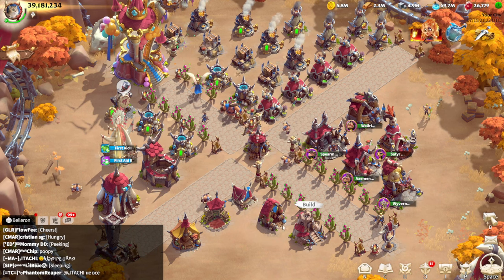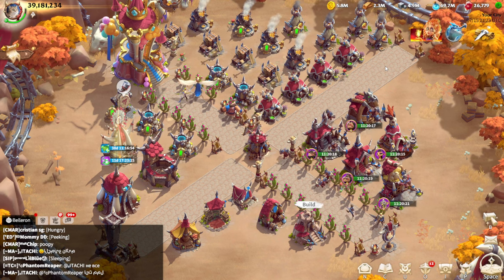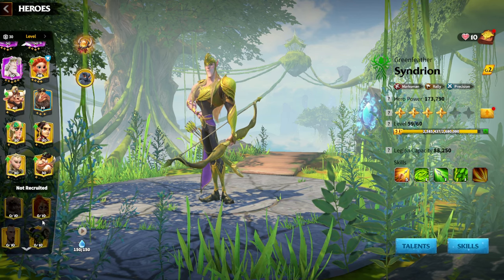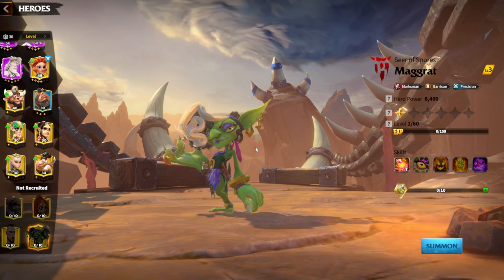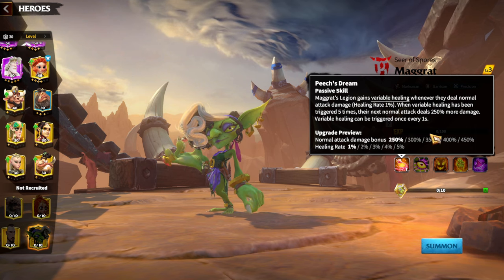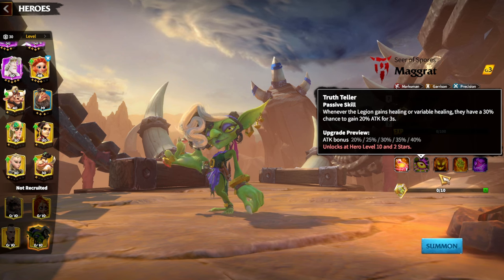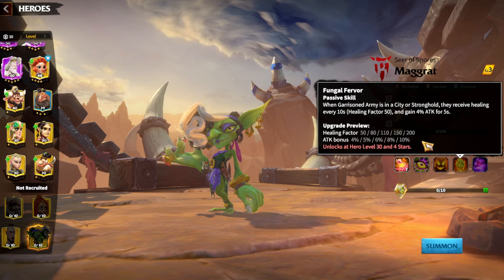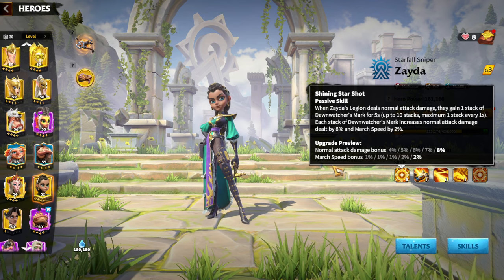Best PVP Hero Pair In Call Of Dragons ( Skills, Synergies, Artifacts, War Pets)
Welcome to another exciting episode of Call of Dragons! In this video, we dive deep into the best PVP hero pairs, exploring their skills, synergies, and the best artifacts and war pets to use with them. Whether you're a new player or a seasoned veteran, this guide will help you dominate the battlefield and become a top contender in Call of Dragons.

🔥 Key Topics Covered:

Best PVP hero pairs in Call of Dragons
Detailed breakdown of hero skills and synergies
Optimal artifacts for enhancing hero performance
Choosing the right war pets for PVP battles
Tips and strategies for both new and experienced players
🛡️ Key Benefits:

Improve your PVP gameplay with top hero combinations
Maximize your heroes' potential with the best artifacts and war pets
Learn insider tips and strategies for dominating in Call of Dragons

0:00 Intro
0:16 Best Hero Pair
1:42 Synergies/Why They Are The Best
7:16 Artifacts
11:40 Talents
13:05 War Pets
15:10 How To Unlock
17:00 Final Thoughts